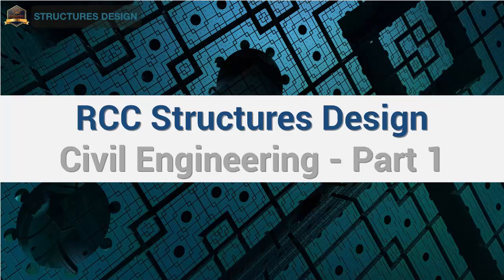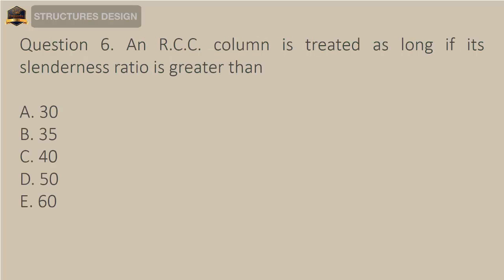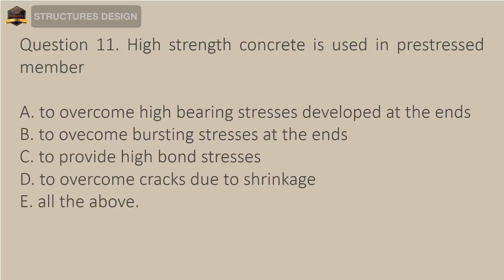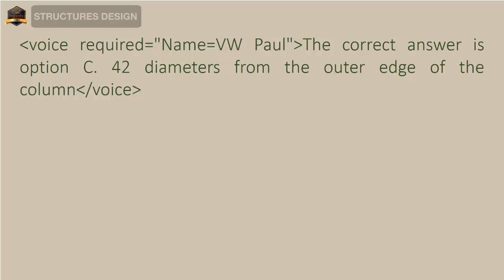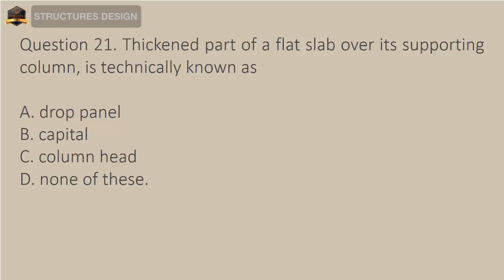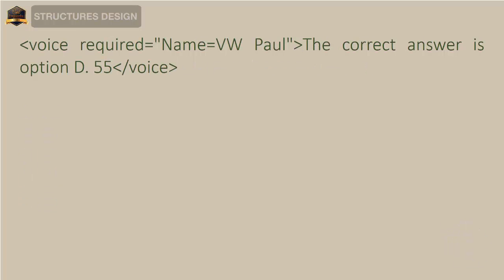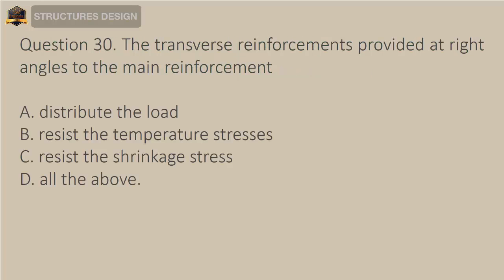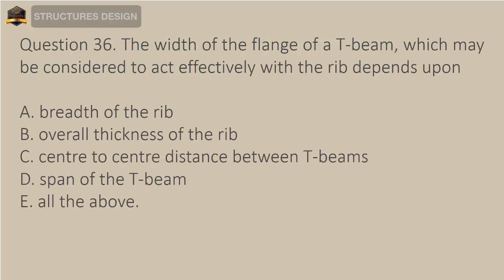Most questions of RCC Structues Design in Civil Engineering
This video contains most quesition of RCC Structures Design in Civil Engineering exam.